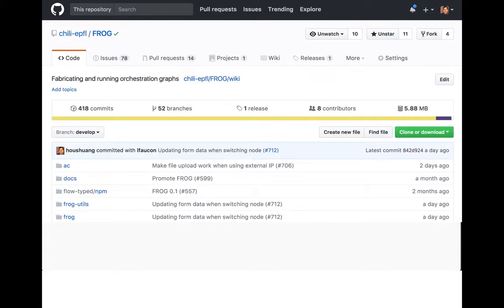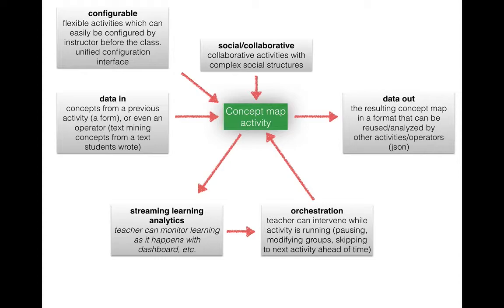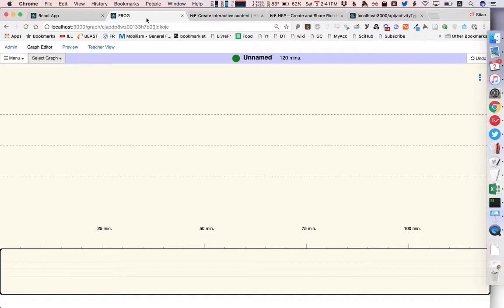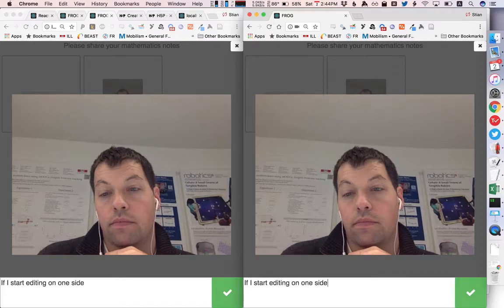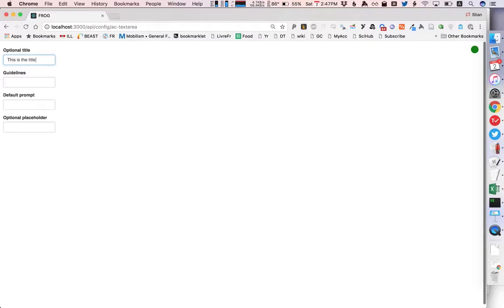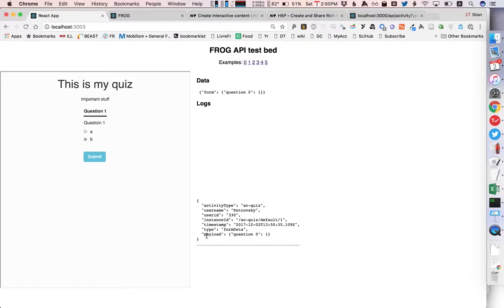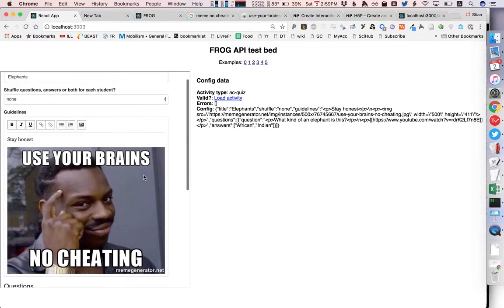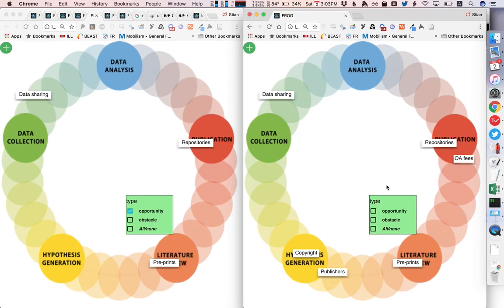Prototype of FROG stand-alone activities with streaming analytics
Also H5P and xAPI